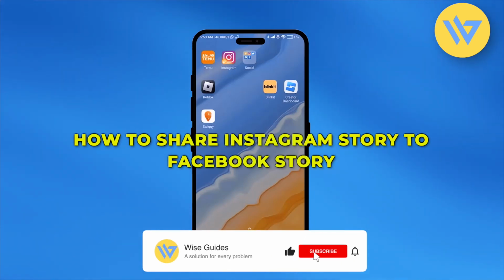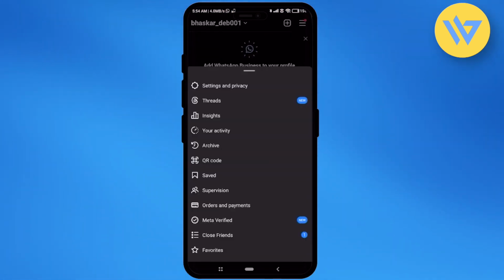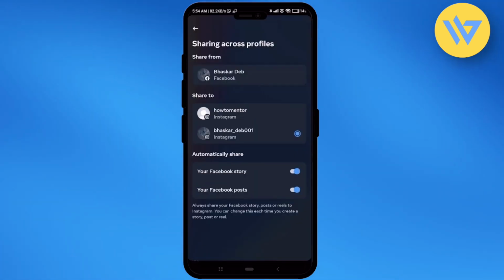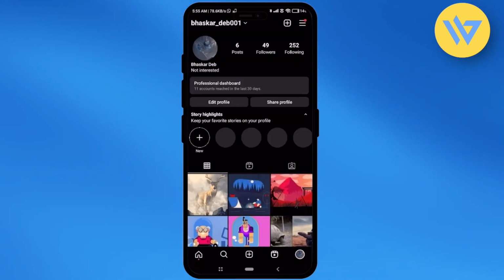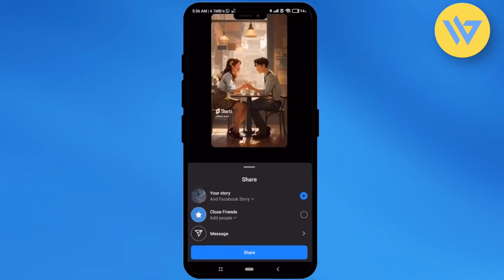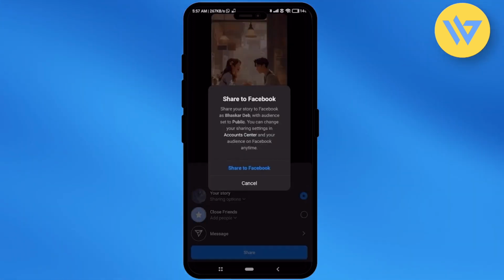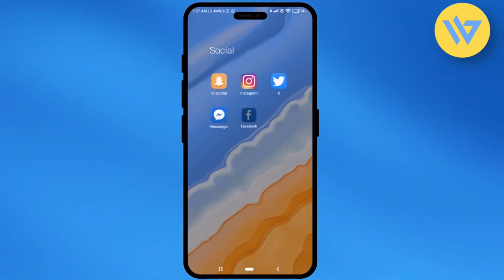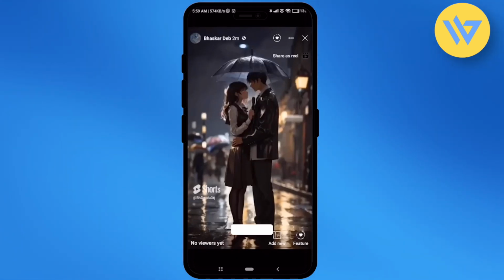How to Share Instagram Story to Facebook Story | Simple Steps! | 2024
How to Share Instagram Story to Facebook Story | Simple Steps!